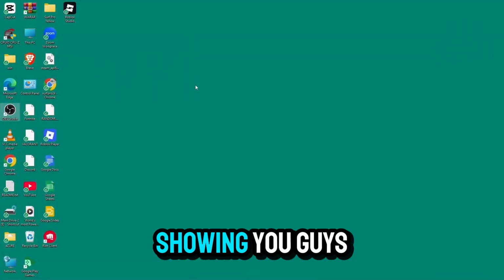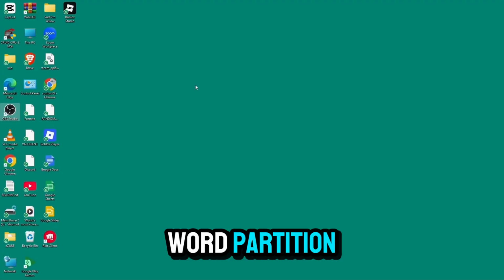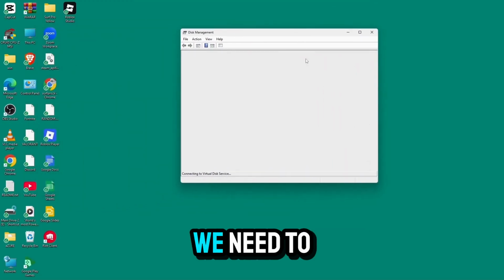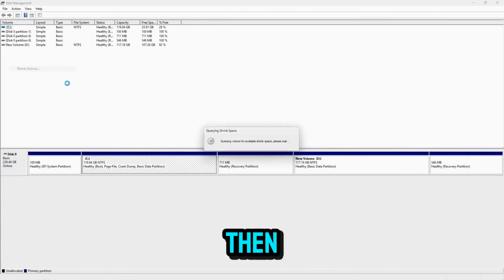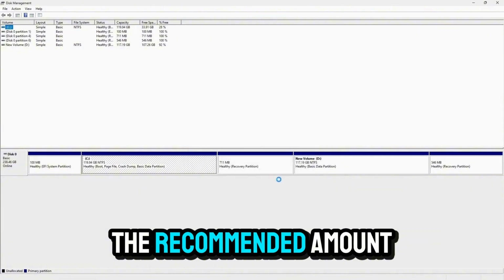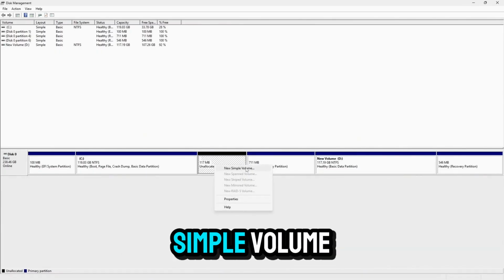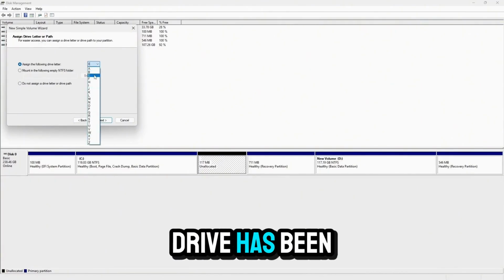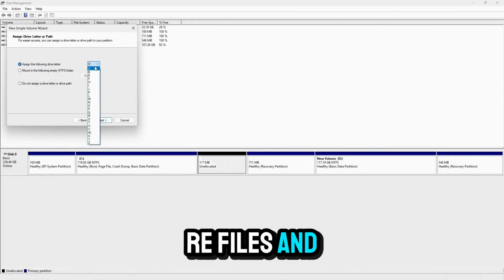How To Create a New D Drive on Your Laptop (Windows 11)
Want to create a D drive on your laptop or PC running Windows 11? This video will show you step-by-step how to partition your hard drive and create a new D drive for better file organization, backup storage, or system management.
Learn how to use Disk Management and other built-in tools in Windows 11 to safely partition your drive and allocate space for the new D drive.

Chapters
00:00 – Intro
00:10 – How To Create D Drive in Laptop & PC (Windows 11)